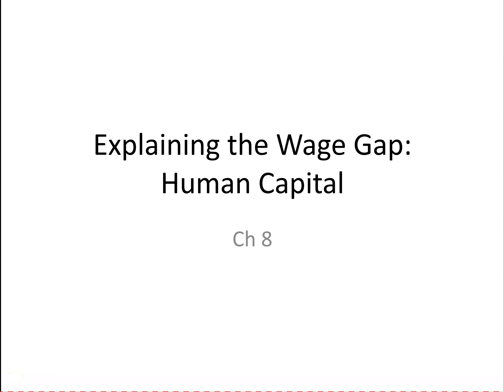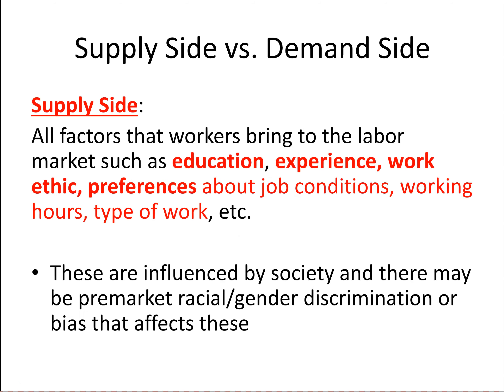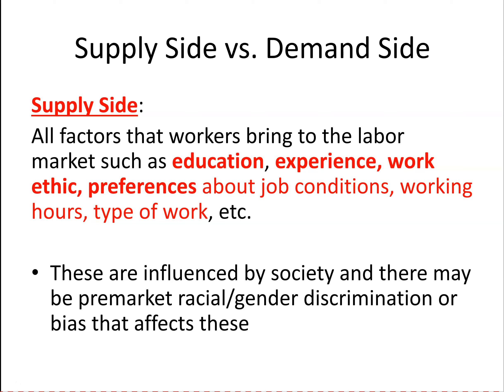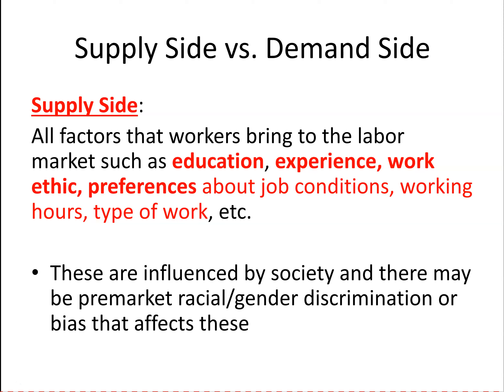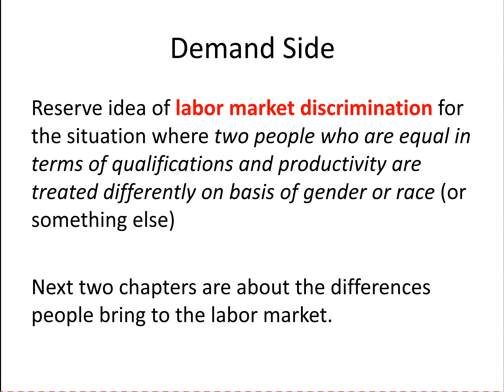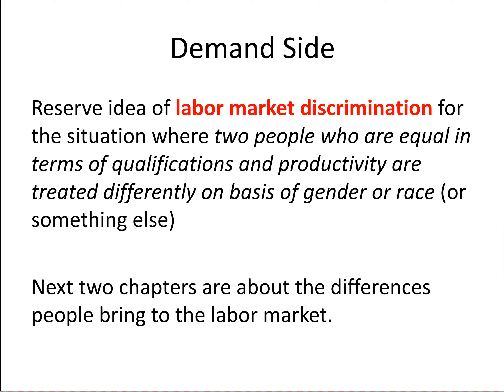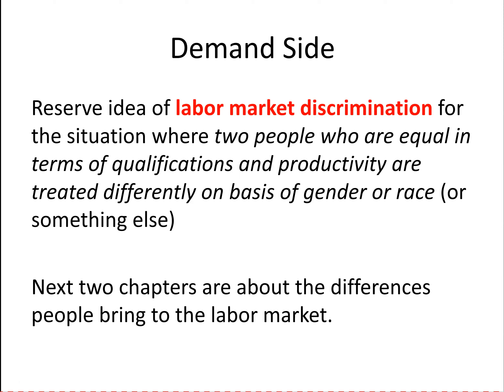8 1 Intro